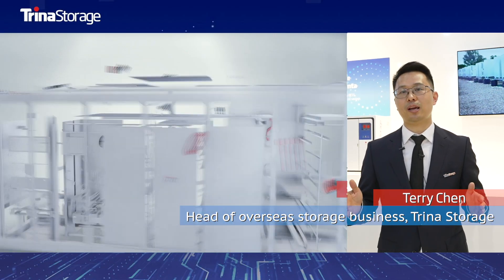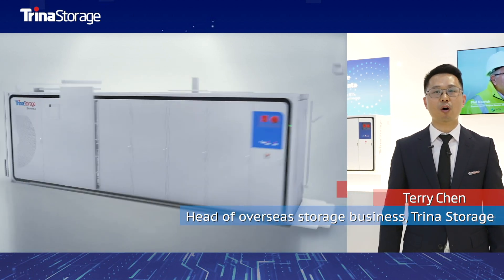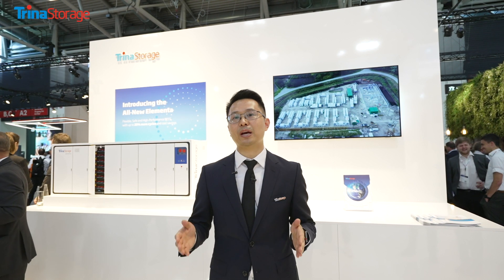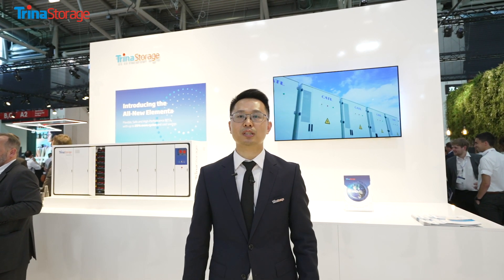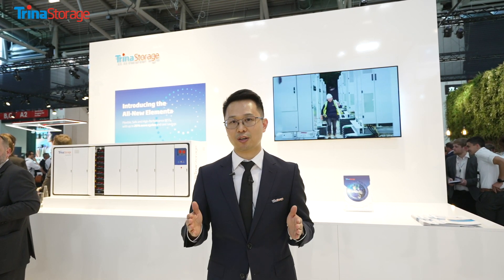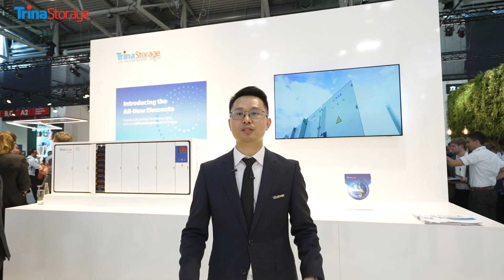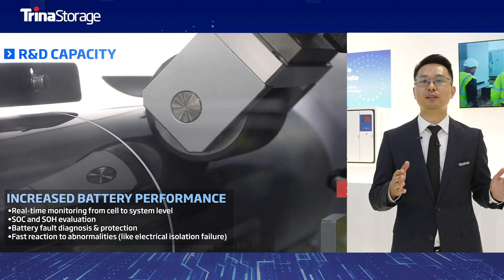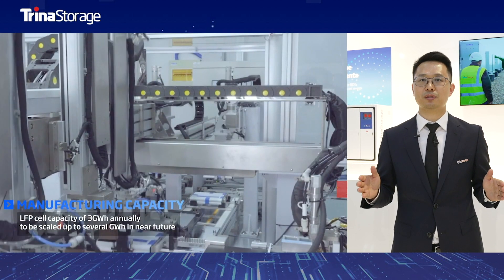The All-New Elementa is here!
Launched to the European markets at Intersolar, held in May 2022, visitors to the Trina Storage stand got to witness the Elementa up close and the flexible, safe, and high-performance BESS it provides.

Click on the video to see our Elementa introduction at Intersolar, along with Trina Storage’s business head, Terry Chen speaking about the solutions it offers.